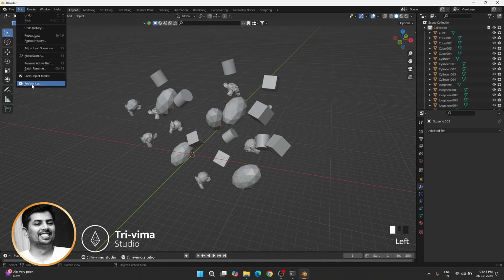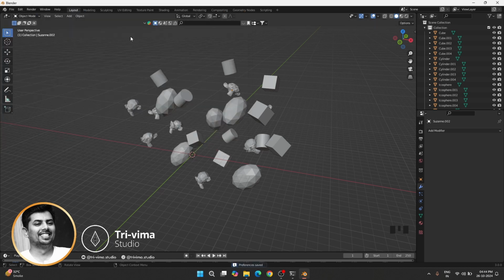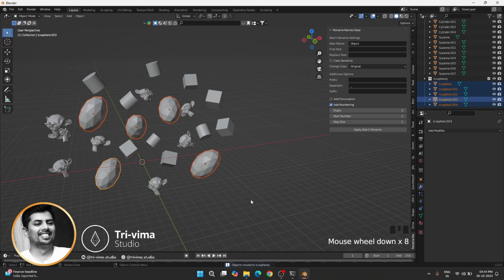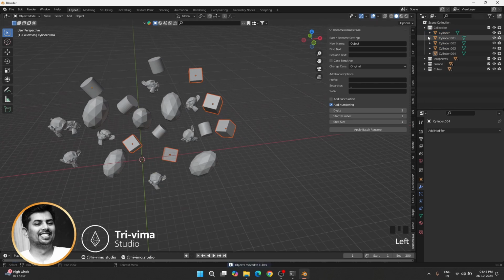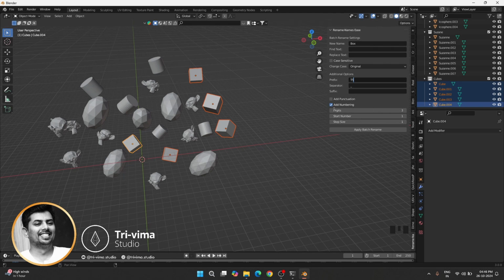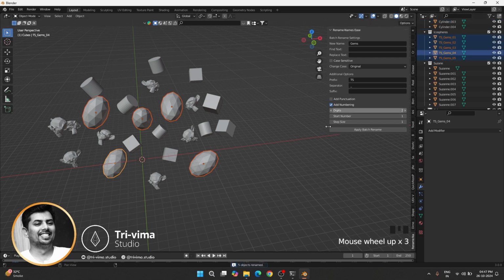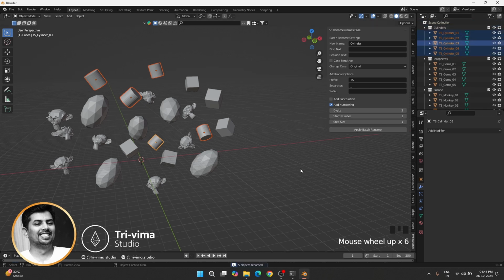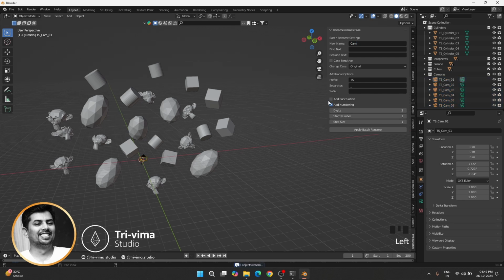How to use Rename Names Ease Addon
Rename-Names Ease (Version 1.0) by Tri-vima Studio

Rename-Names Ease is an advanced batch renaming add-on for Blender designed to streamline the renaming of objects in your scene with a variety of powerful features. This add-on allows users to rename multiple objects at once, offering flexibility with Find & Replace functionality, case sensitivity control, and customization options like prefixes, suffixes, separators, punctuation, and incremental numbering. Whether you're managing complex scenes or organizing assets, this tool simplifies the renaming process, making it more efficient and accurate.

Compatible with Blender 2.80 and higher, Rename-Names Ease is perfect for users looking to optimize their workflow when handling large-scale projects involving multiple objects.

Key Features:
- Find & Replace: Search for specific text in object names and replace it with custom text.
- Case Sensitivity: Toggle between case-sensitive or case-insensitive search and replace.
- Change Case: Convert object names to UPPERCASE, lowercase, or Title Case.
- Prefix & Suffix: Add text before or after object names for better organization.
- Punctuation Support: Insert customizable punctuation to separate or organize names.
- Incremental Numbering: Automatically add numbering to objects with control over starting number, step size, and digit padding.
- Custom Separator: Choose your preferred separator between the prefix, name, and suffix.
- Real-Time Feedback: Instantly see changes applied to selected objects.

How to Use Rename-Names Ease in Blender

Follow these simple steps to batch rename objects in Blender using the Rename-Names Ease Add-on:

Step 1: Install the Add-on
1. Open Blender and go to Edit - Preferences.
2. Select the Add-ons tab.
3. Click on Install in the top-right corner.
4. Browse and select the Rename-Names Ease add-on `.zip` file (if you downloaded it).
5. Enable the add-on by checking the checkbox next to it in the add-on list.

Step 2: Access the Rename-Names Ease Panel
1. Switch to Object Mode in the 3D Viewport.
2. In the 3D Viewport, press `N` to open the side panel.
3. Look for the Rename-Names Ease tab in the side panel.

Step 3: Select the Objects You Want to Rename
1. In the 3D Viewport or Outliner, select the objects you want to batch rename.
   - You can select multiple objects by holding down `Shift` while clicking.

Step 4: Configure Batch Rename Settings
1. In the Rename-Names Ease panel, you’ll see the following options:
   - New Name: Type the new name for your objects. This will be the base name.
   - Find Text: Enter text to search for in the current object names.
   - Replace Text: Enter text to replace the found text (optional).
   - Case Sensitive: Check this box if you want the search to be case-sensitive.
   - Change Case: Choose from Original, UPPERCASE, lowercase, or Title Case.
2. Customize further with additional options:
   - Prefix: Add a prefix to the new names.
   - Separator: Define a separator between the prefix, name, and suffix (e.g., `_`).
   - Suffix: Add a suffix to the new names.
   - Add Punctuation: Toggle this to insert punctuation to the name.
   - Add Numbering: Toggle this to automatically add incremental numbers.
     - Set Start Number, Step Size, and Digits for numbering control.

Step 5: Apply the Batch Rename
1. Once all options are configured, click Apply Batch Rename at the bottom of the panel.
2. The selected objects will be renamed based on the settings you’ve chosen. If your objects have meshes, their mesh names will also be updated accordingly.

Tips:
- To reset the renaming panel, simply clear the fields or revert them to their default values.
- You can preview the name of each object as you change the settings to ensure it’s applied correctly.

With Rename-Names Ease, renaming objects in bulk is faster and easier than ever!